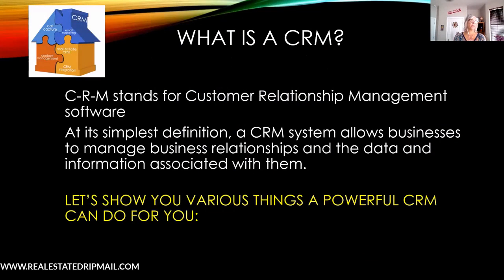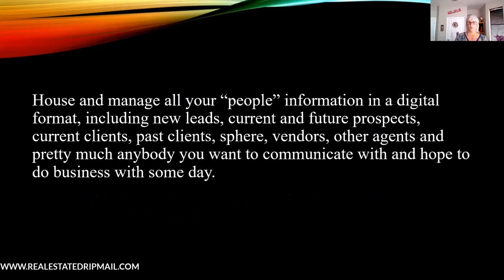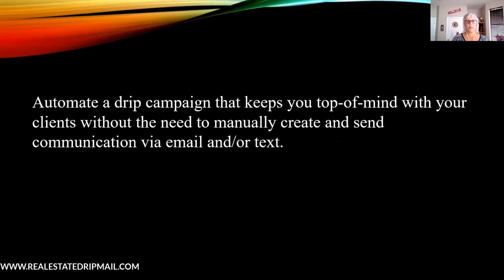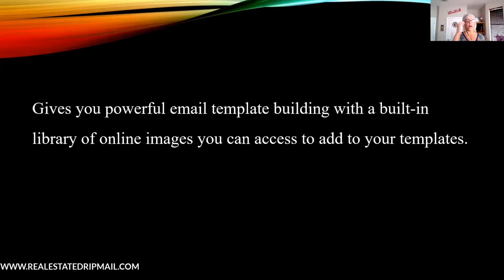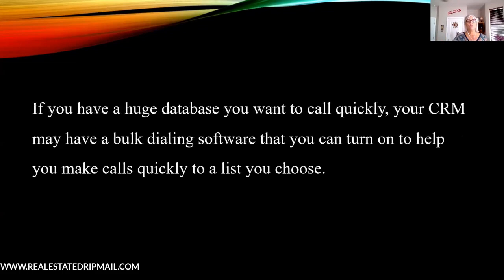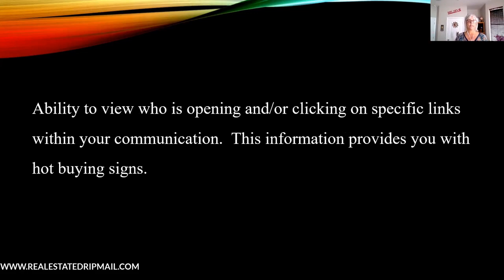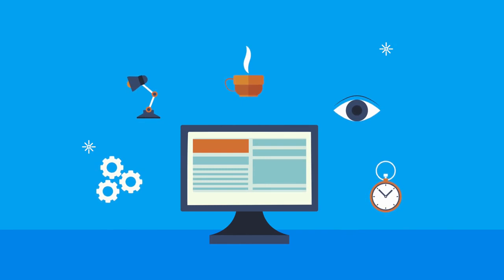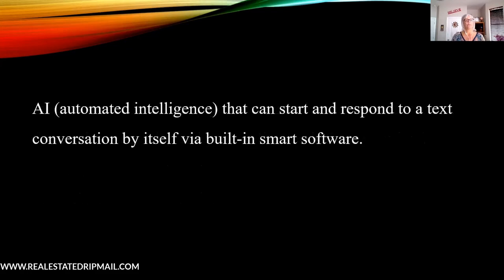How to Convert More Leads with your CRM | Increase lead conversion, real estate is a moving target.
Your CRM is not just for sending emails. Uncover the Secrets of your CRM and learn the best use and how to convert more leads.  My goal is to help you with your online lead conversion real estate sales for every single lead and prospect in your CRM.

2.  Need a Better CRM loaded with Pre-Built Proven Drip Campaigns?

3.  Just want better more responsive, proven, and long-term drip campaigns for all types of lead sources?  Build them yourself or we can do it for you in any CRM.

00:00 Introduction
00:59 The Truth - What is a CRM?
01:53 List of all the things your CRM can do to help you close more sale